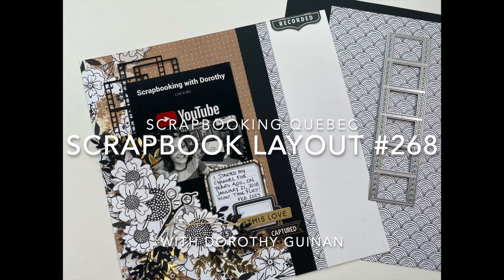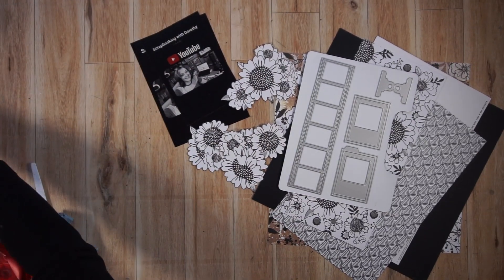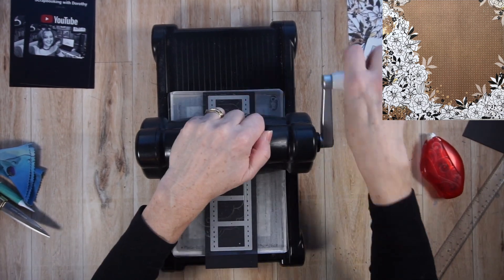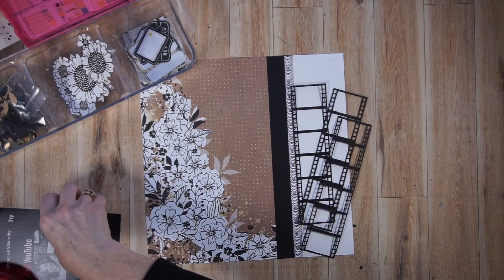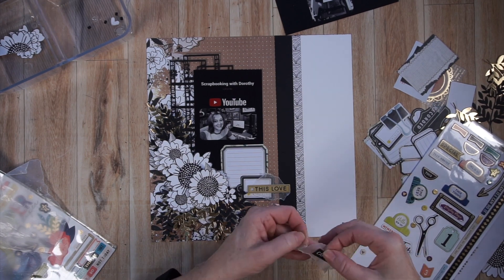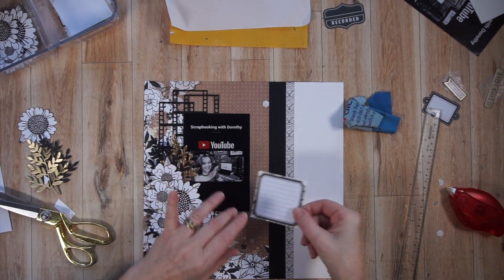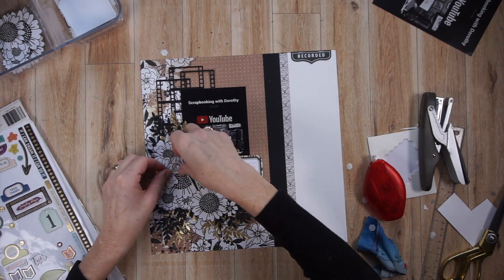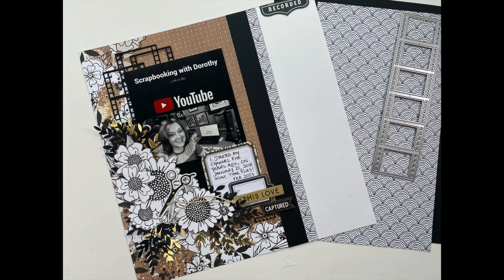Scrapbook Layout # 268 (Print Shop/Vicki Boutin)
In this video, I create a 12X12 layout featuring Vicki Boutin's Print Shop Collection and the Planner Filmstrip Die Set from Elizabeth Craft Designs. Below you will find a link to the Scrapbook Nerd online shop as well as links to the products I used.  Enjoy!